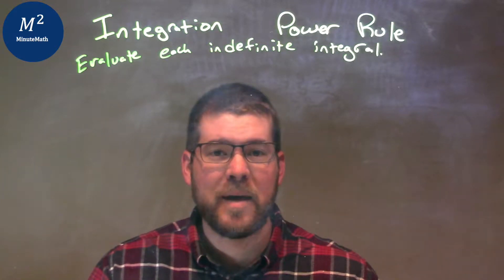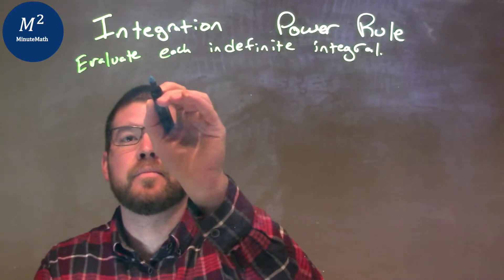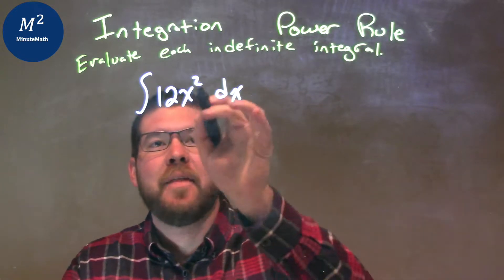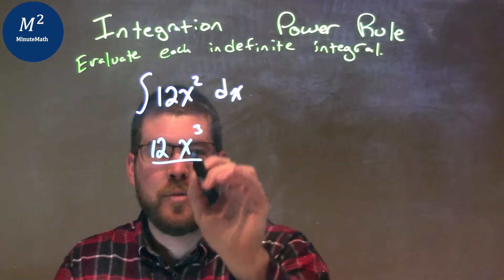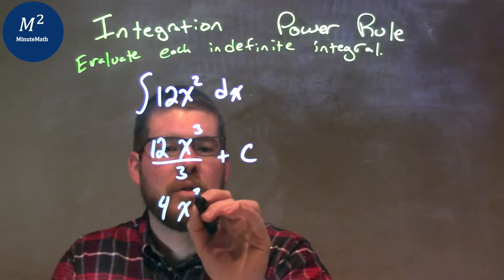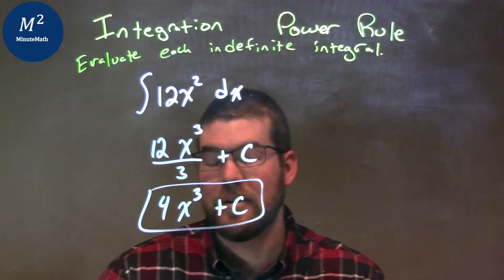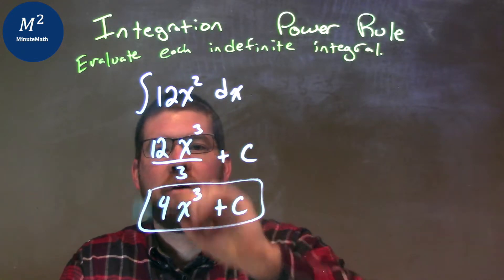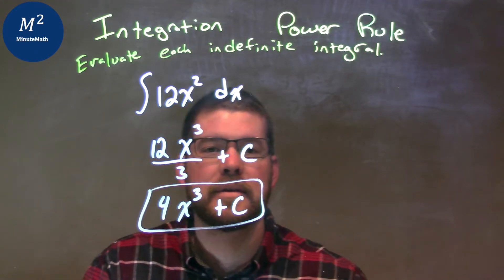Integrate ∫12x^2 dx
In this math video lesson on Integration using the Power Rule, I evaluate the indefinite integral of 12x^2 dx